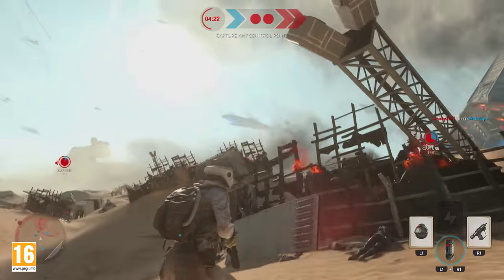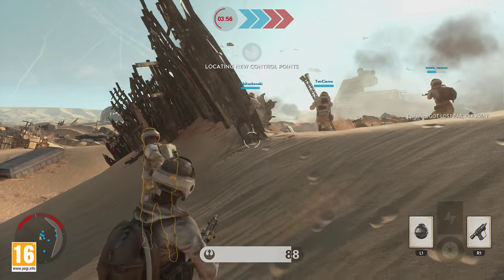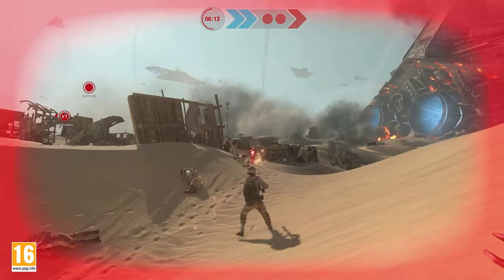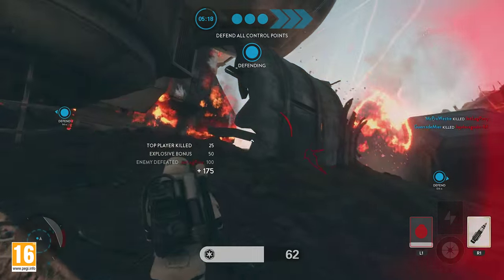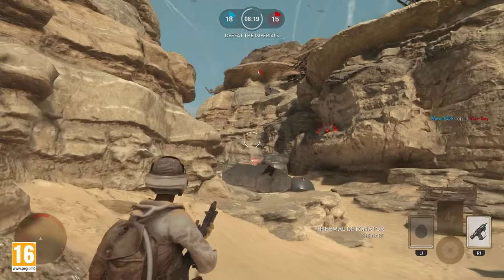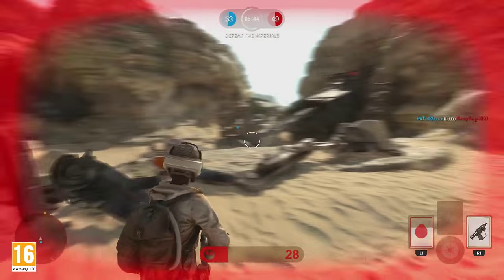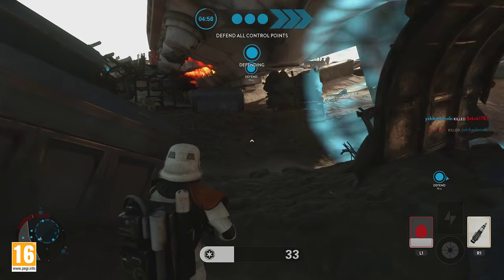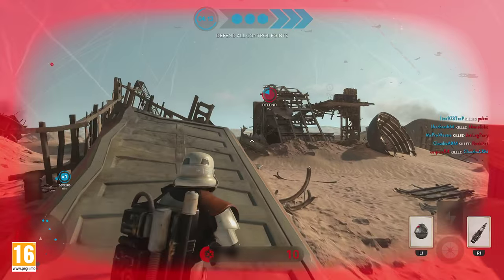► JAKKU FOR ALL! Full Impressions - Star Wars Battlefront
Jakku is now out for all to play! Get it downloaded NOW!